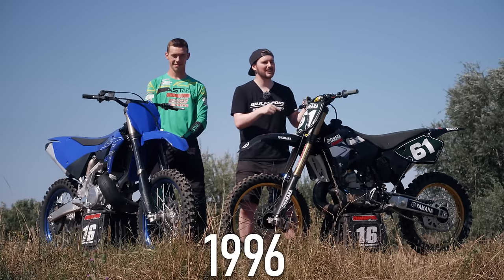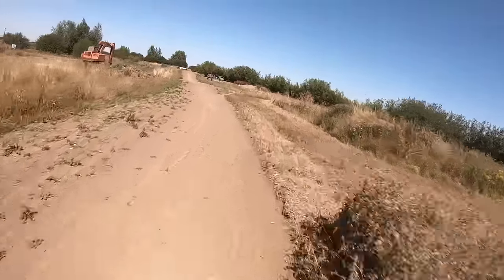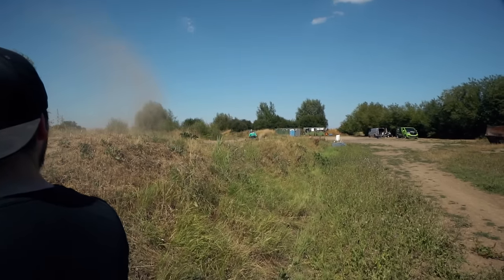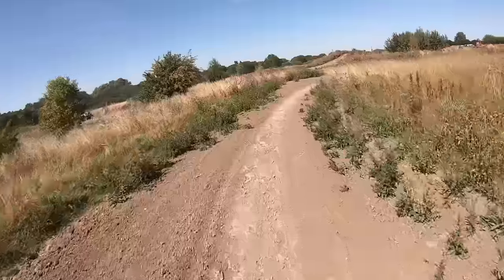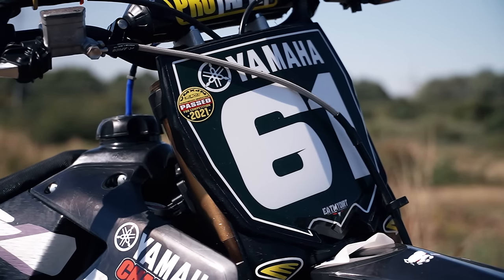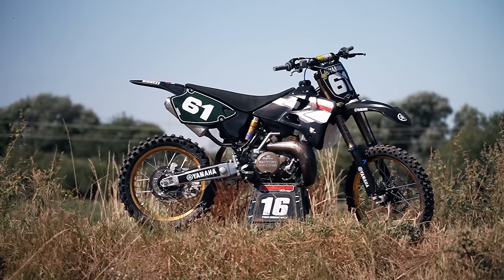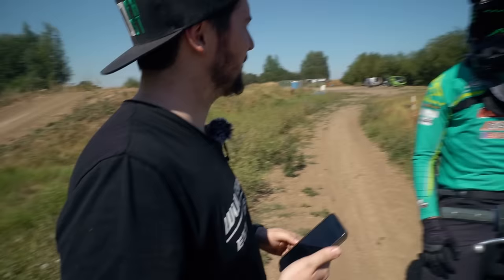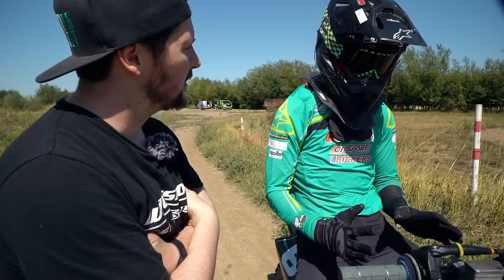26-Year-Old 250 Two Stroke Race Bike vs Modern 2 Stroke!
We race a steel frame 1996 YZ250 against a modern aluminium frame 2022 Yamaha 250 two stroke, what's the difference? and which is fastest? Let's find out!
You guys know that we love a retro 2 Stroke shootout and in this edition we put a 26-year-old Yamaha 250 two smoker versus our brand new two-stroke dirt bike! With MX2 Pro racer Tom Grimshaw on board to let it rip this is going to be a fun one for sure :-)